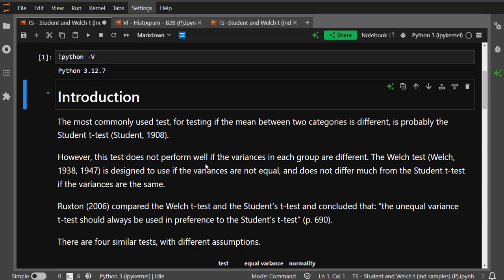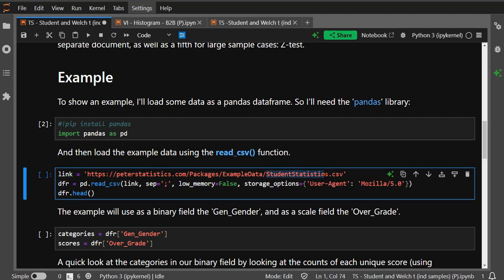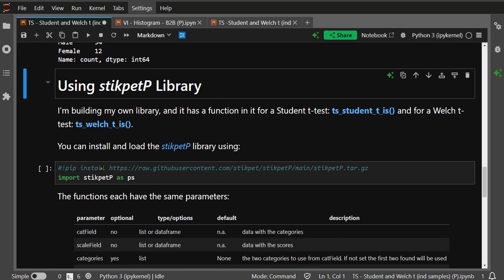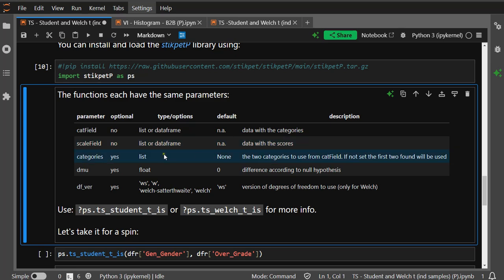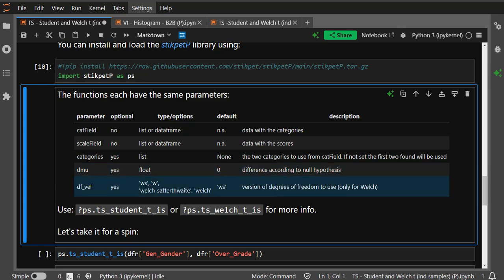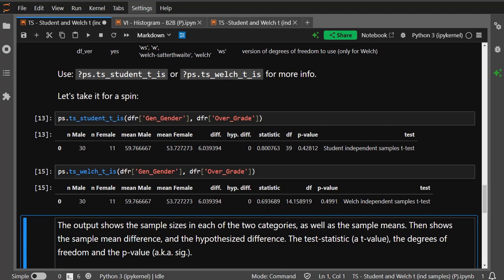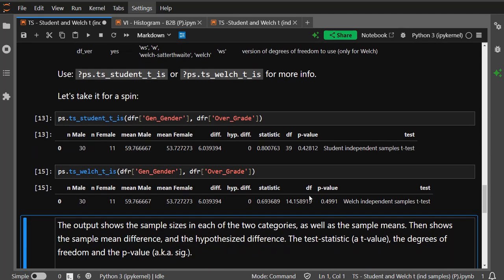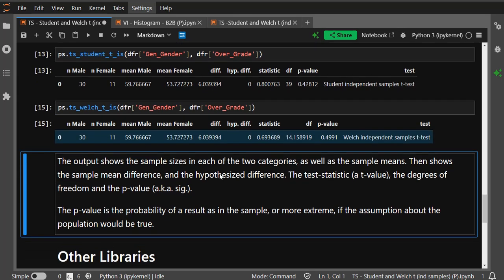Python - Independent Samples Student and Welch t-test with stikpetP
Instructional video on performing an independent samples Student or Welch t-test with Python and the stikpetP library.